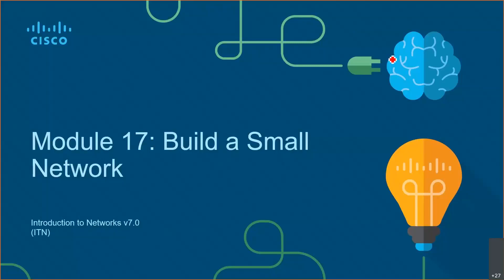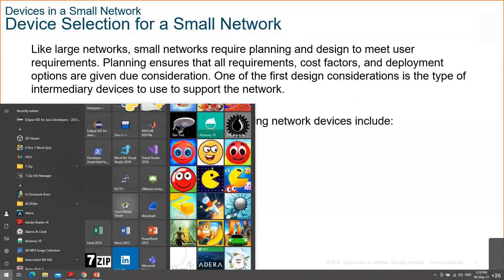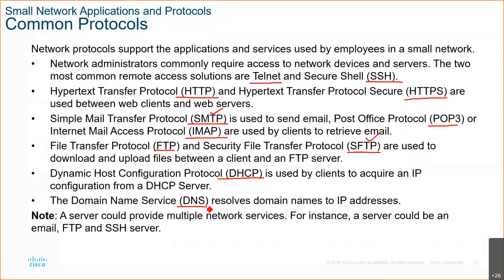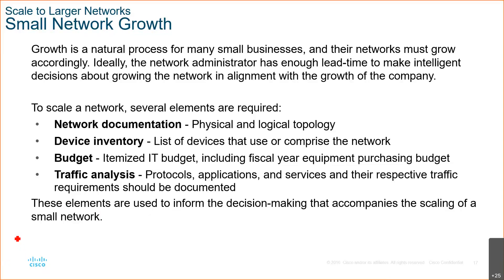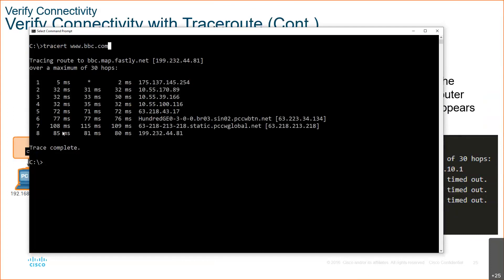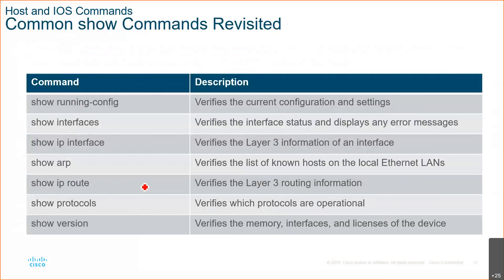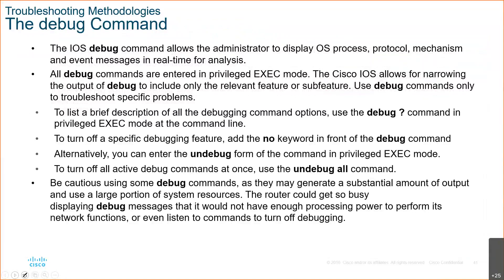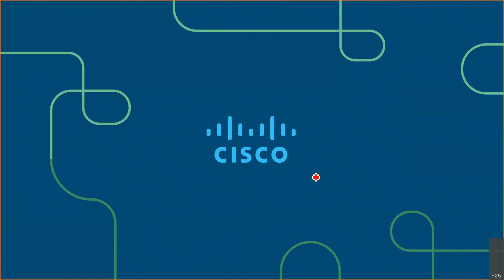CCNA-1-Lab-17 - DC&NM - Lab Sessions - Module 17 - Build A Small Network - 2021 - Sem 1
CCNA-1-Lab-17 - CMPE2000 - Data Communication & Network Management - Cisco CCNA-1 (Introduction to Networks) Lab Sessions - Module 17 - Build A Small Network - 2021 - Sem 1 - Curtin Malaysia.

Module Topics include:
1. Devices in a Small Network.
2. Small Network Applications and Protocols.
3. Scale to Larger Networks.
4. Verify Connectivity.
5. Host and IOS Commands.
6. Troubleshooting Methodologies.
7. Troubleshooting Scenarios.